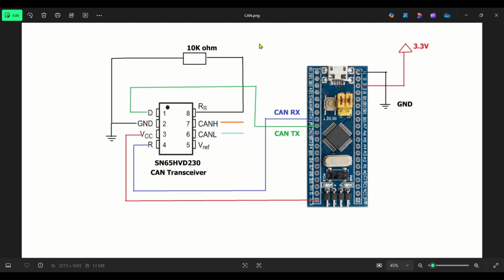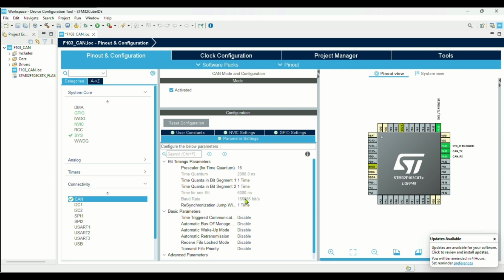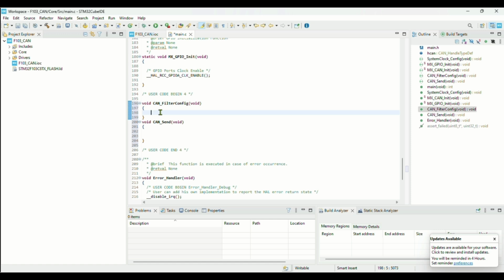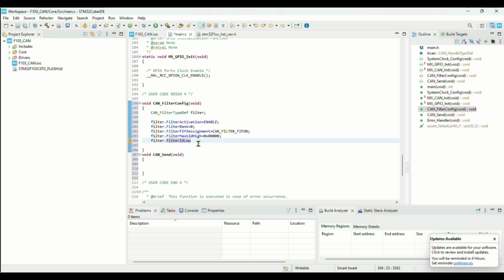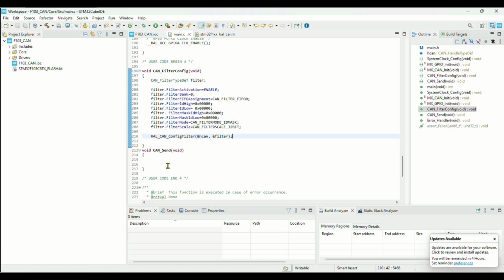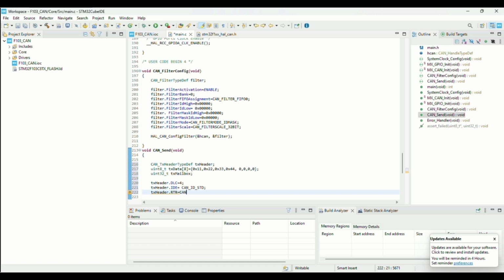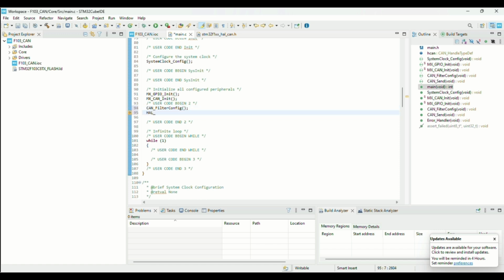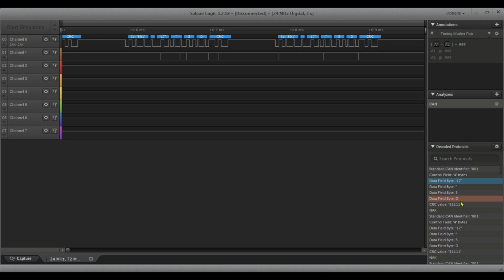STM32 CAN Intro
This is a video tutorial on starting with STM32  CAN using a CAN Transceiver. this video is an easy guide to start with CAN peripheral on STM32 and how to configure STM32 to broadcast a message on CAN BUS.